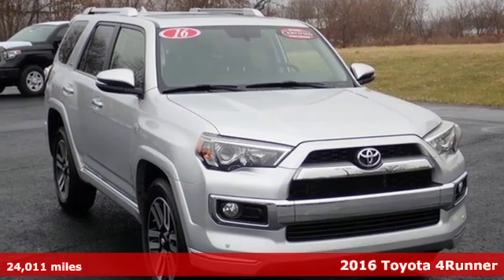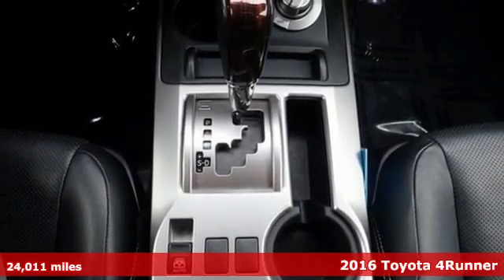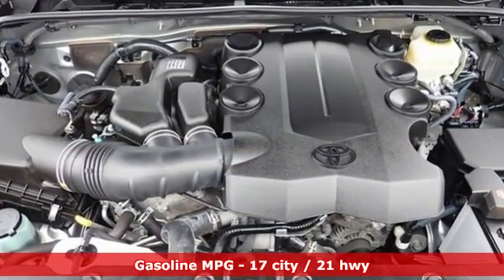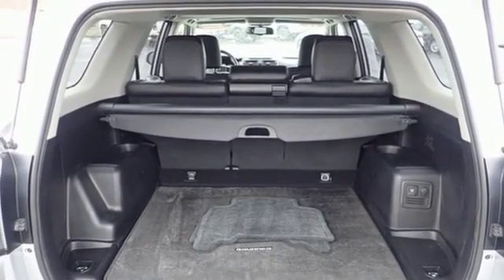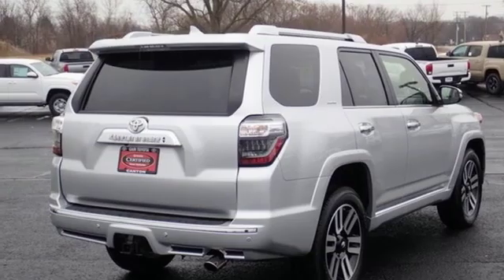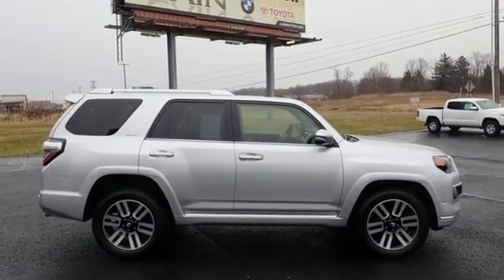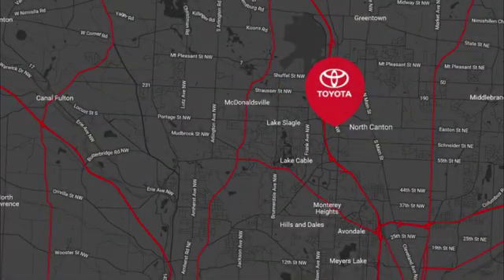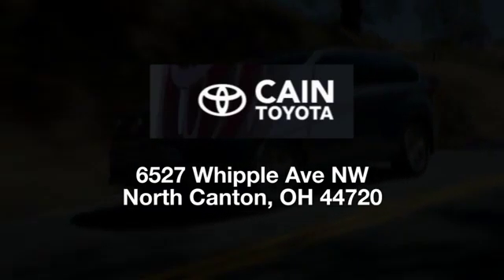Used 2016 Toyota 4Runner North Canton, OH #811518-1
Year: 2016
Make: Toyota
Model: 4Runner
Trim: Limited
Engine: 4.0L V6 SMPI DOHC
Transmission: 5-Speed Automatic with Overdrive
Color: Silver
Interior: Black
Mileage: 24011
Stock #: 811518-1
VIN: JTEBU5JRXG5307353

Address:
6527 Whipple Ave NW